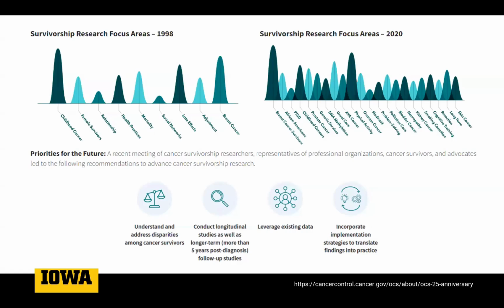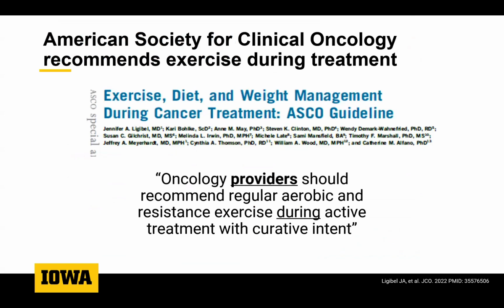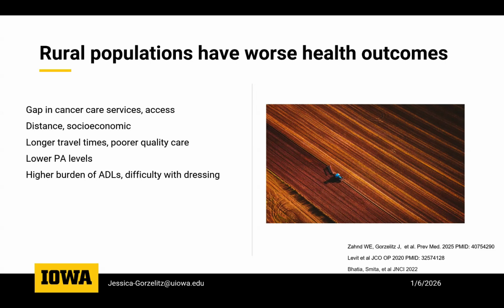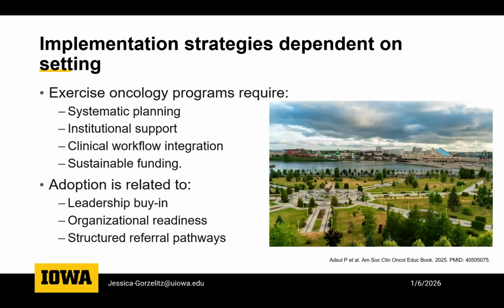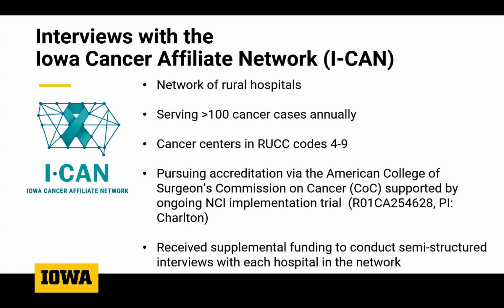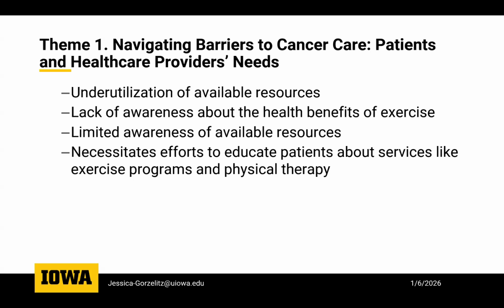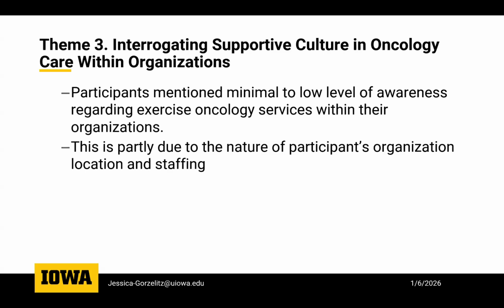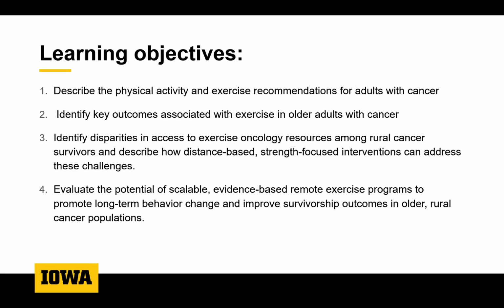Implementing Scalable Exercise Interventions to Address Care Disparities in Rural Cancer Survivors